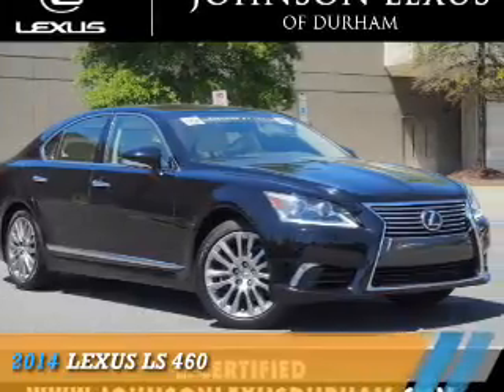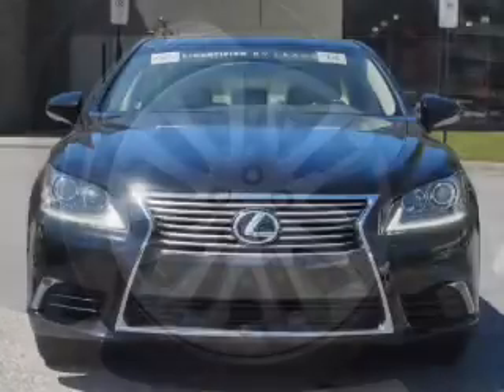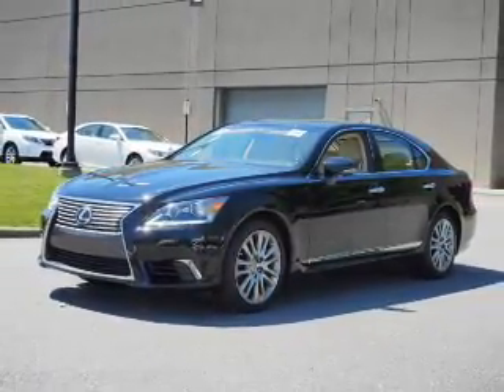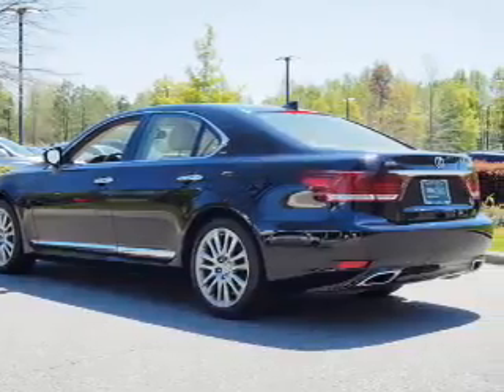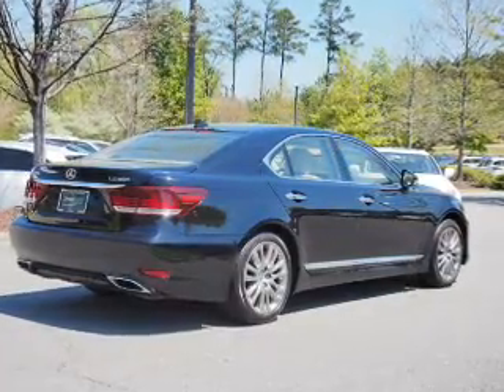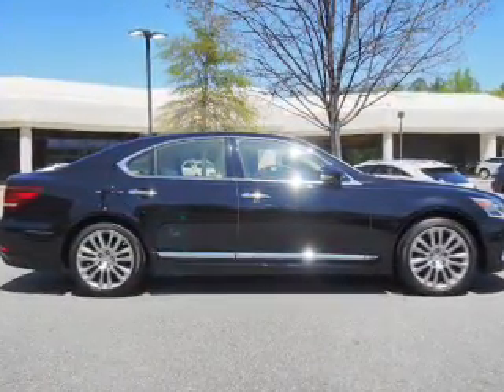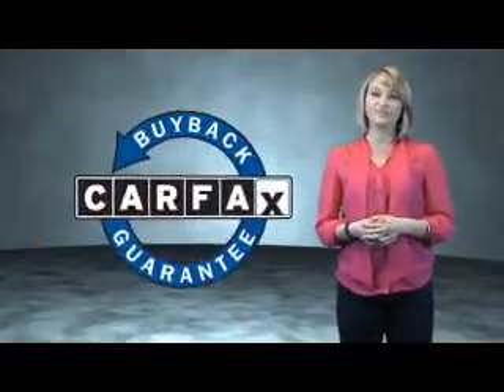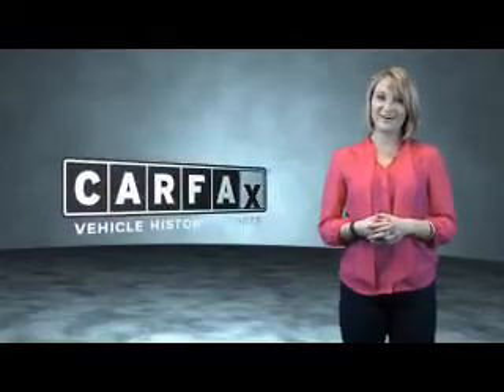2014 Lexus LS 460 RC10099A - Durham NC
Phone:
Year: 2014
Make: Lexus
Model: LS 460
Trim:
Engine: 4.6 liter 8 Cylindercylinder RWD
Transmission: 8-Speed Automatic
Color:
Mileage: 44080
Address:
VIN:JTHBL5EF7E5126648